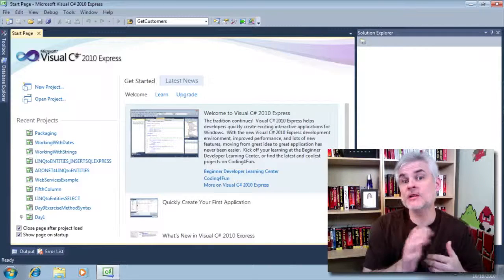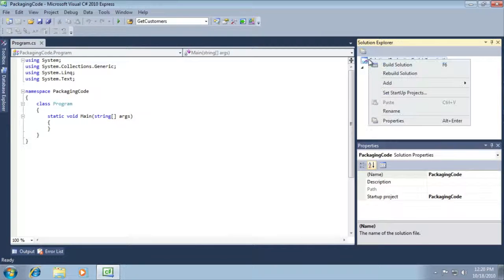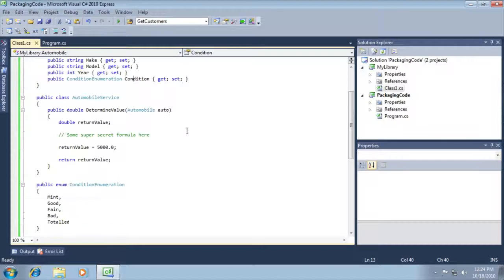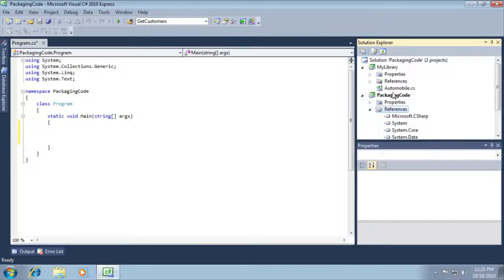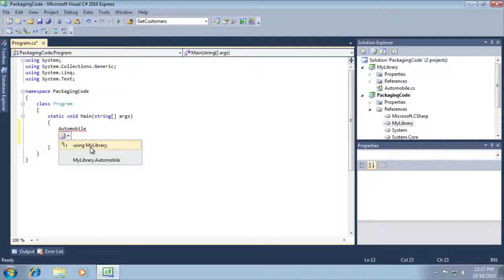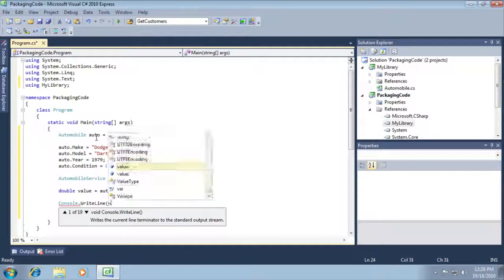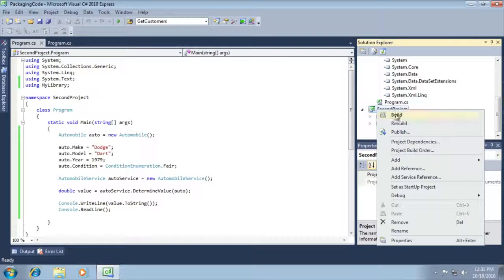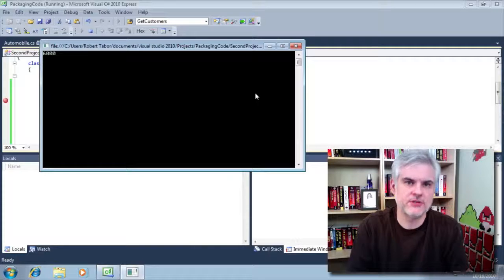VCS2010 10 13 – Packaging Code and Referencing Assemblies